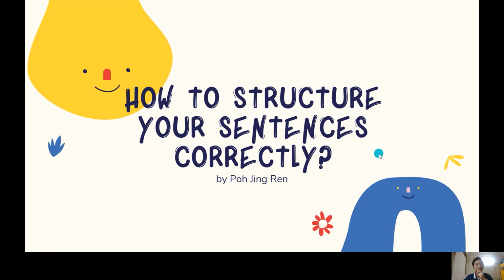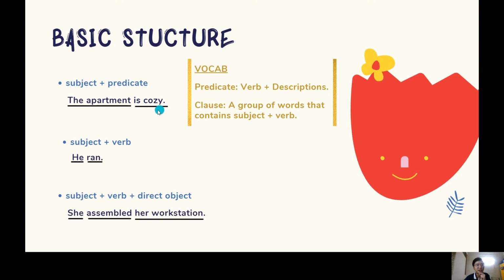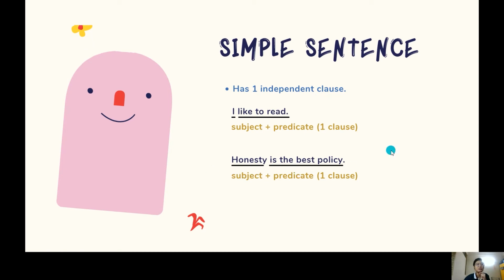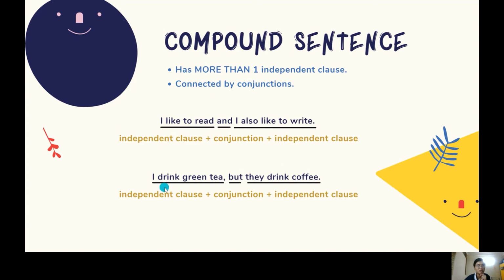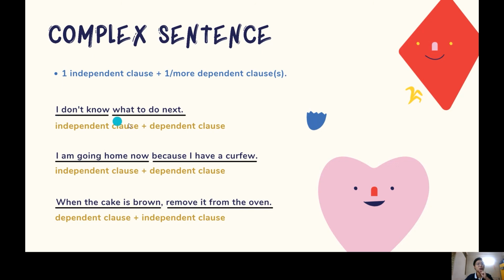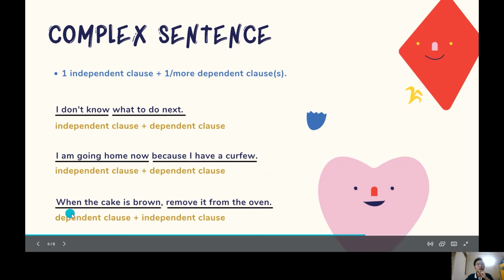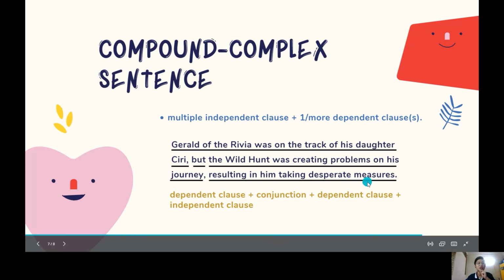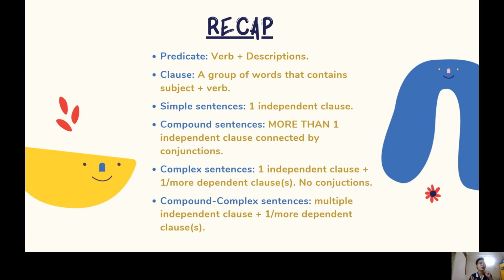How to Structure Your Sentences Correctly?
LMCE2103 FINAL PROJECT PRESENTATION by Poh Jing Ren (A176883)